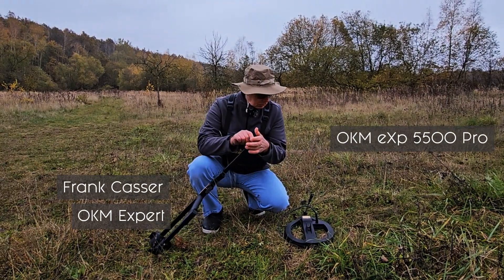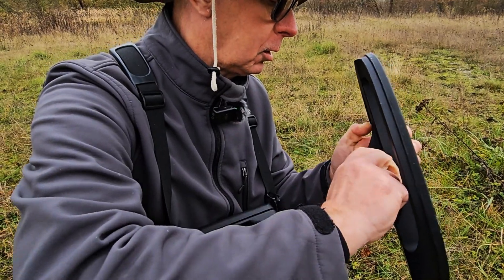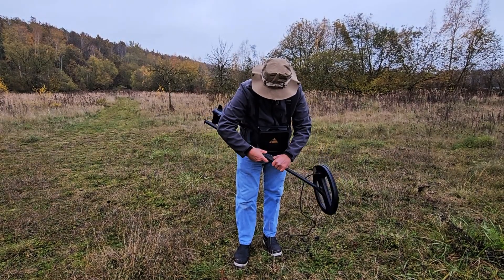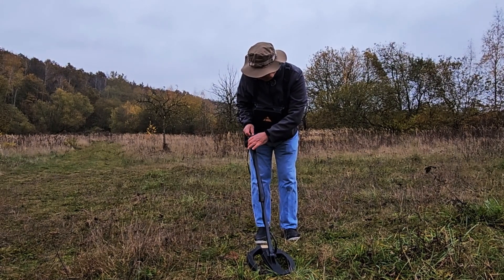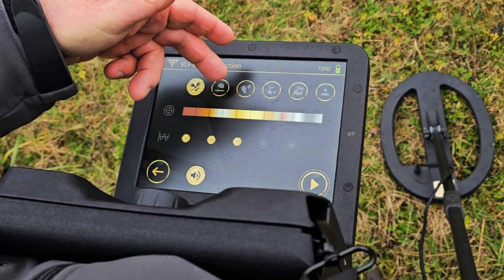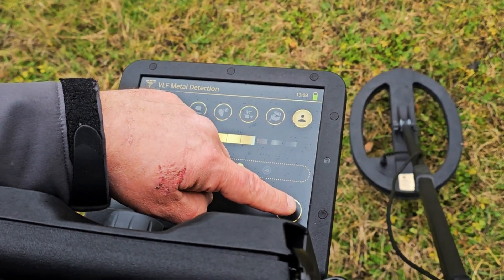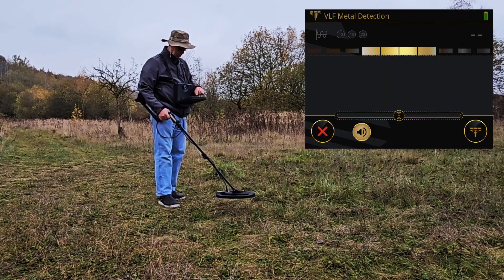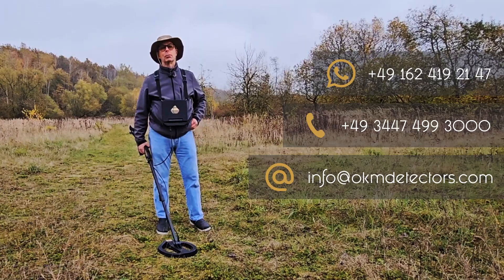How to use the VLF PentaCoil | OKM eXp 5500 Pro Tutorial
Watch OKM expert Frank Casser assemble the VLF PentaCoil for the eXp 5500 Professional, configure the scan settings, demonstrate a proper scan, and share valuable tips for optimal performance. Learn how to maximize your detection results with expert guidance! 🔍